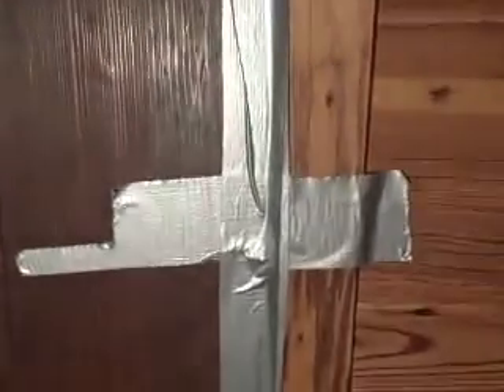Duct-taped door experiment - a 5 year old can open!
In response to a recent news story we here at the Evil Genius Collective just wanted to see how much force it takes to open a door that's been duct taped shut.